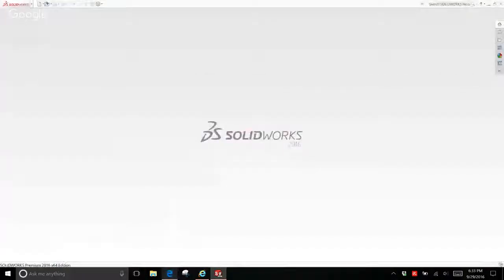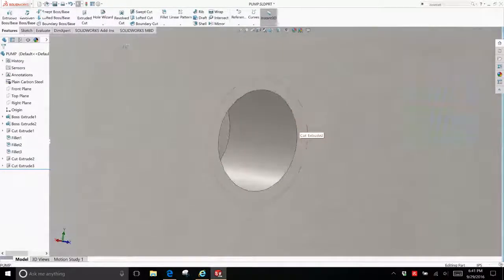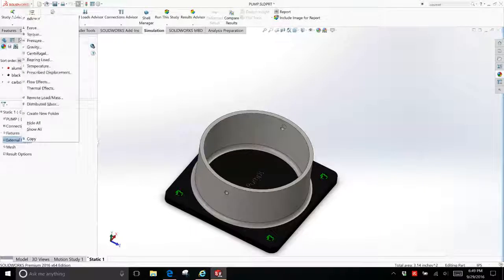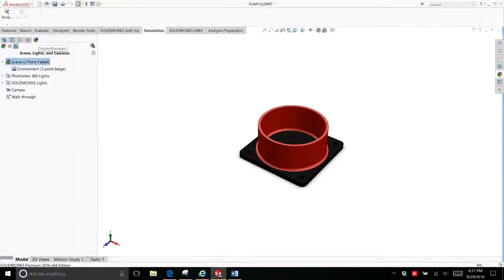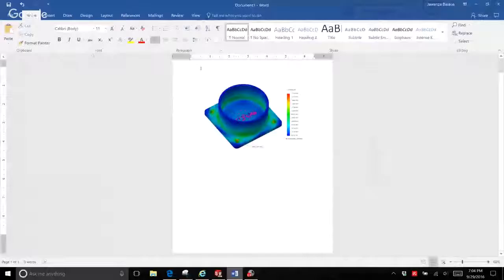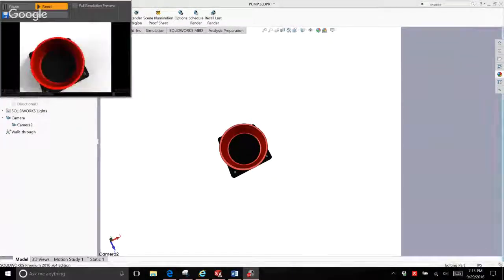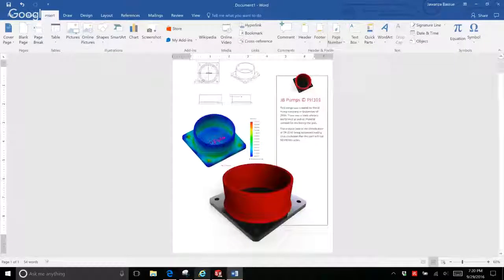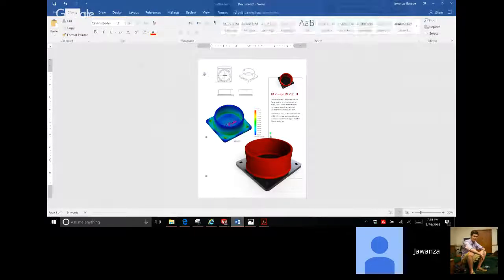the Design Hour 9/29/2016